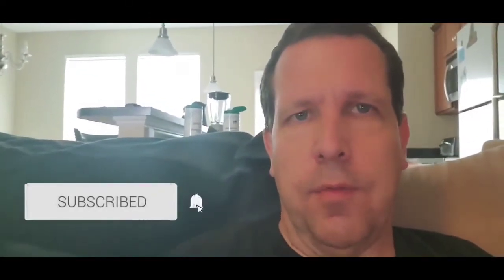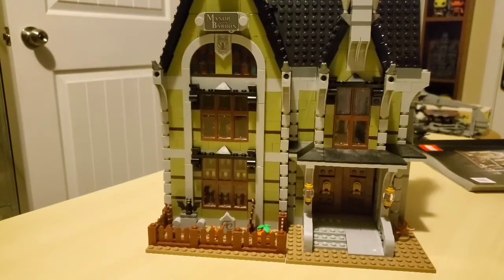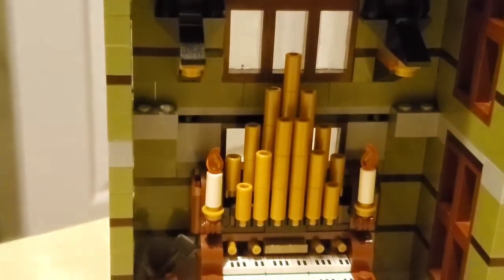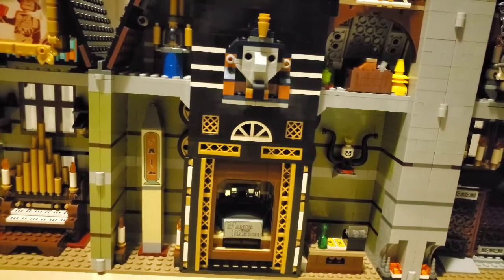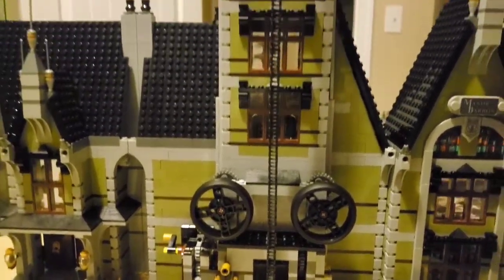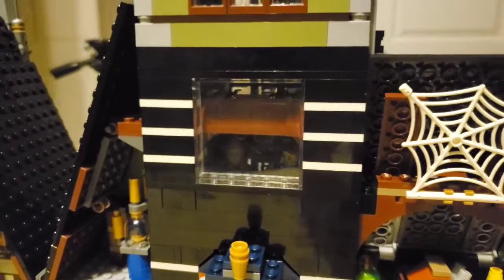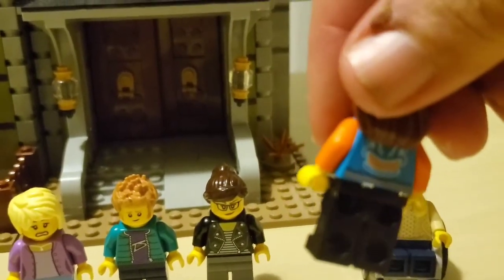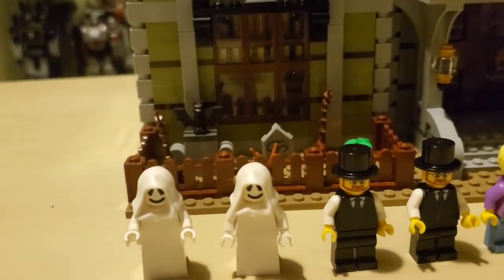Finally Got The LEGO HAUNTED HOUSE | Unboxing And Thoughts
Finally got the LEGO Haunted House from LEGO online.
Set 10273
3231 Pieces
$250.00 USD

Camera used - Samsung Galaxy S10E